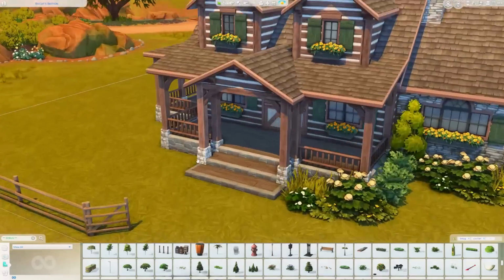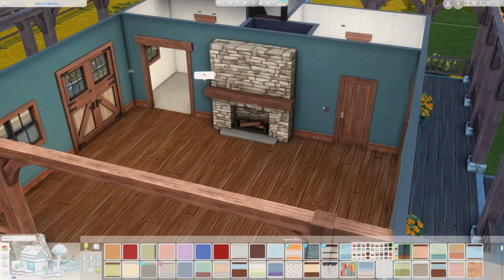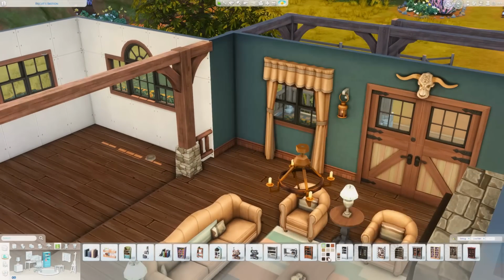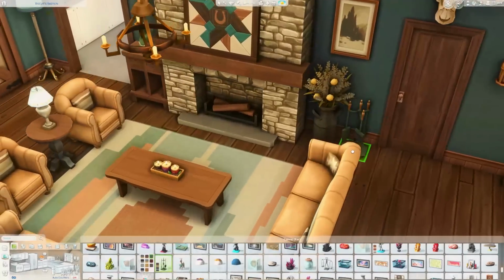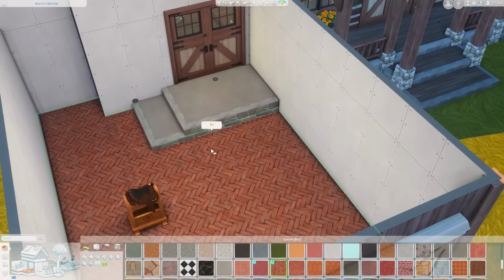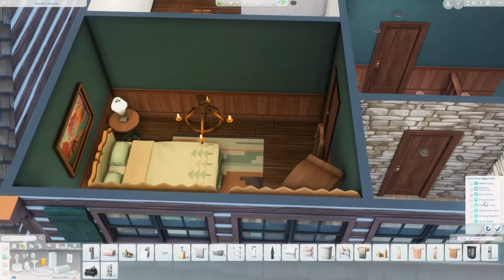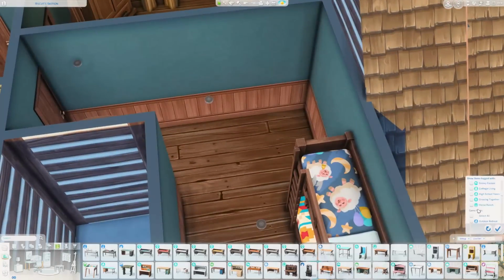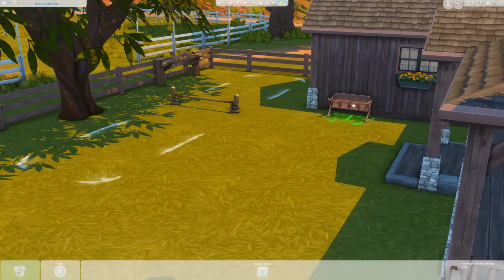Base Game & Horse Ranch Home 🐴...(Sims 4 Speed Build)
✨OPEN ME ✨

Intro 💓 0:00​
Exterior 💓 0:10
First Floor 💓 4:51
Second Floor 💓 14:05
Exterior 2 💓 17:28
Screenshots 💓 19:04

Hey guys! I built this home using only Base Game and Horse Ranch. Let me know what you think! 🤗💓.

WORLD: Chestnut Ridge
LOT: Biscuit's Bastion
SIZE: 40x30